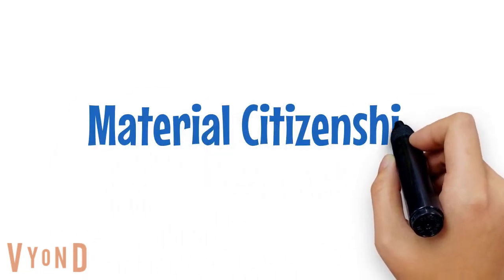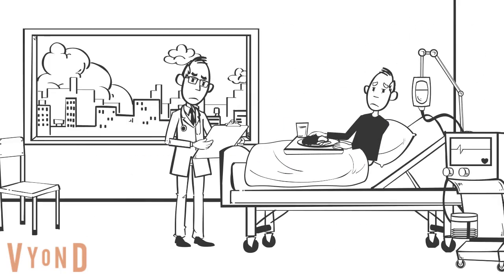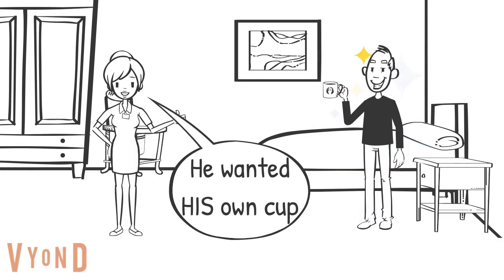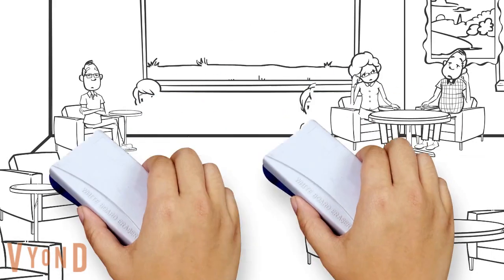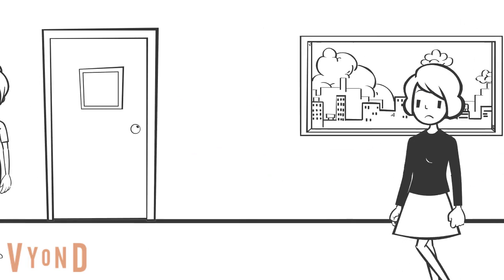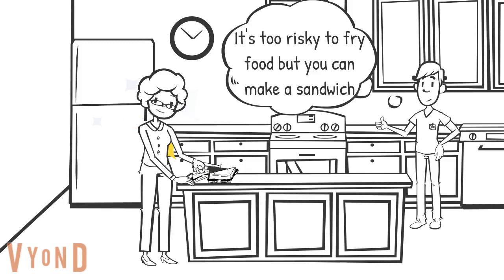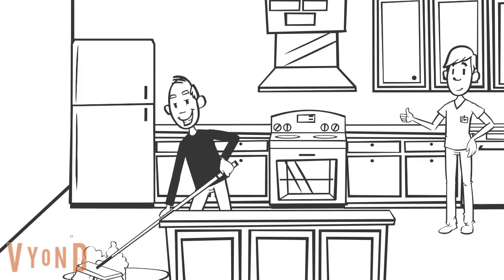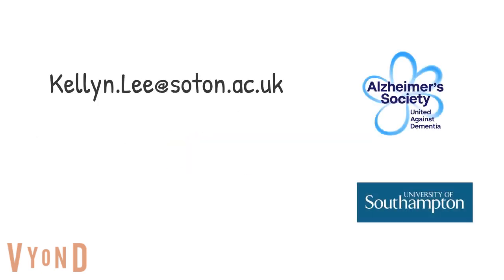Dementia care training - The importance of everyday objects in dementia care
This video shows how everyday objects can help a person live well with dementia and how carers can support this.  This video forms part of an online training programme developed by Dr Kellyn Lee.  It is intended for care home staff however it can also be applied to people still living at home. I hope people living with dementia find this useful.